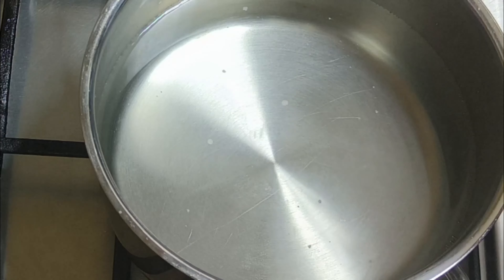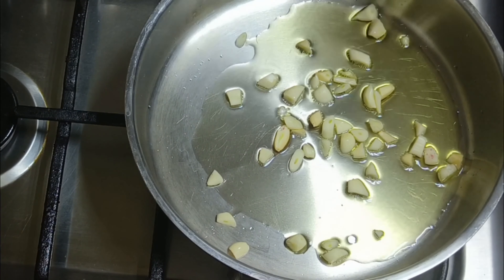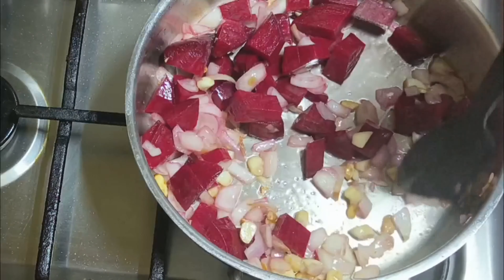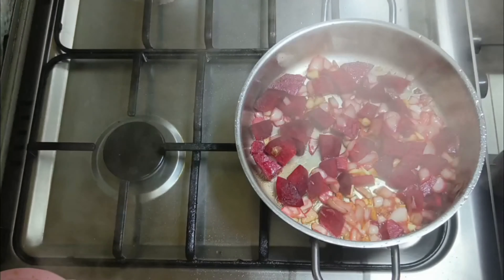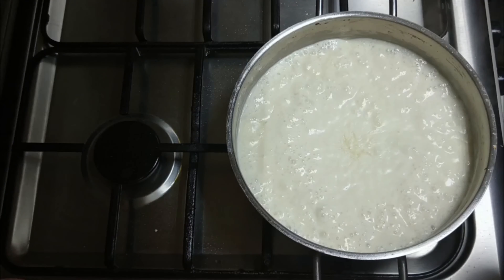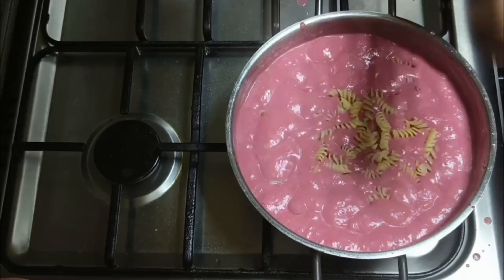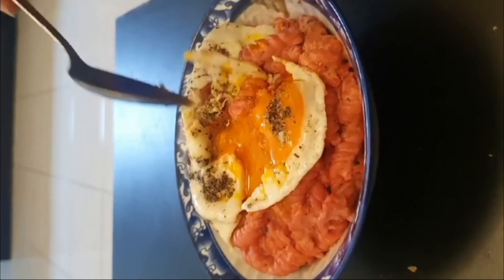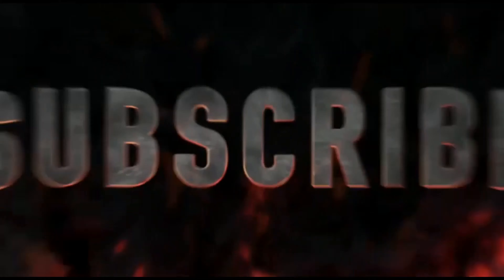Beetroot White Sauce Pasta｜Cheesey Pink Pasta｜ Cooking Vlog 59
Hi Frndz!
Hi Welcome You To Robo’s Whiz YOUTUBE Channel ｜In This Channel We Are Presenting Videos On Couple Vlogs｜Our Day In our Life｜Food Vlogs｜Daily Vlogs｜Hotel Vlogs｜Dubai Vlogs ｜Cooking Vlogs｜Vlogs｜Quiz ｜Riddles ｜Facts ｜Interesting Facts｜Tamil Facts｜Movies ｜Tamil Songs ｜Couple Vlogs Trending｜Youtube｜Pinky Pasta Vpink chineese ｜Chineese style pasta｜Cheesy Pasta Beetroot White Sauce Pasta｜Cheesey Pink Pasta｜Cheesey Pasta｜
3D Cooking Intro   : KARLOSNUN
FAIR COPYRIGHT DISCLAIMER: Copyright Disclaimer Under Section 107 of the Copyright Act 1976, allowance is made for “fair use” for purposes such as criticism, comment, news reporting, teaching, scholarship, and research. ｜